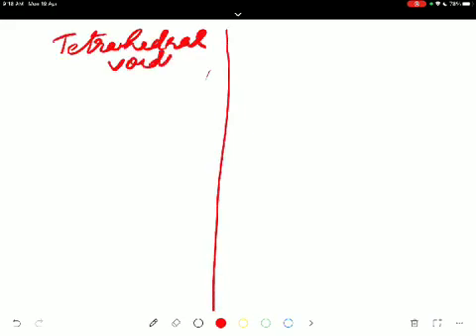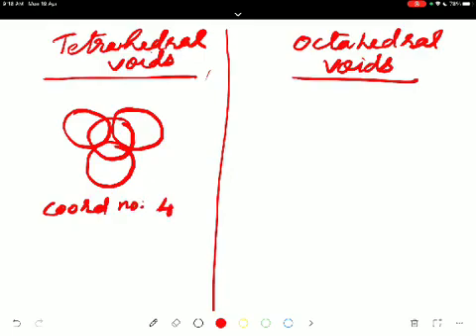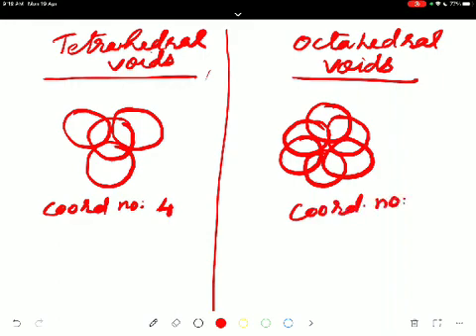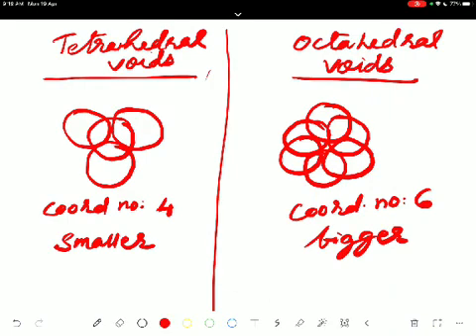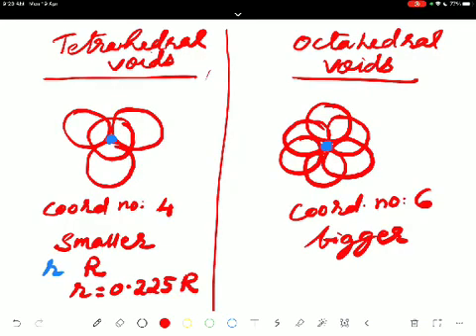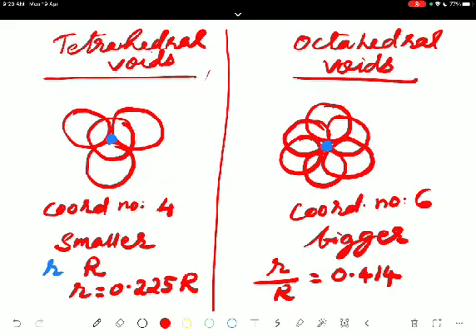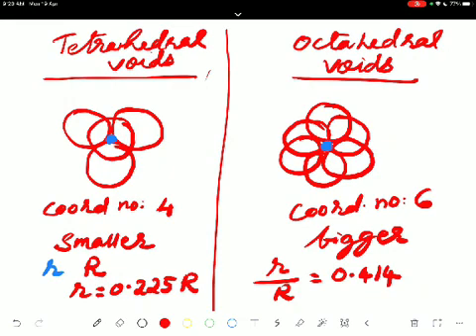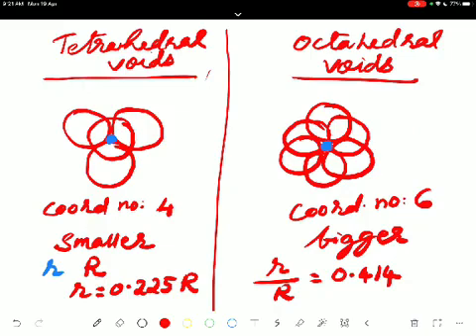XII CHEMISTRY 19 APR 21